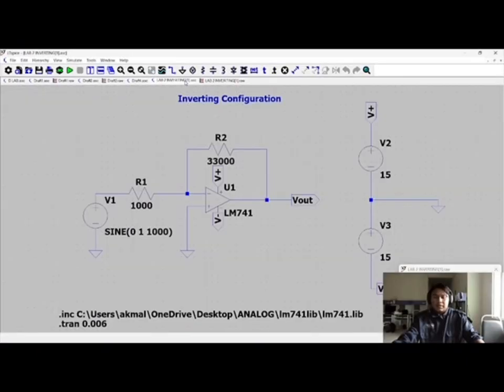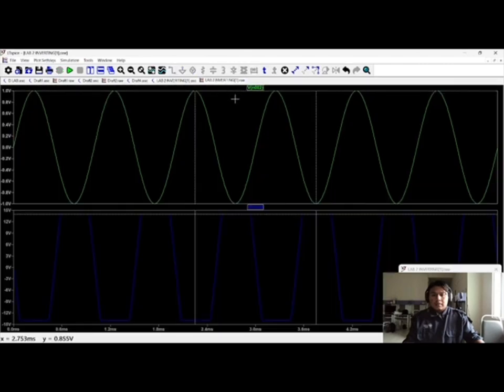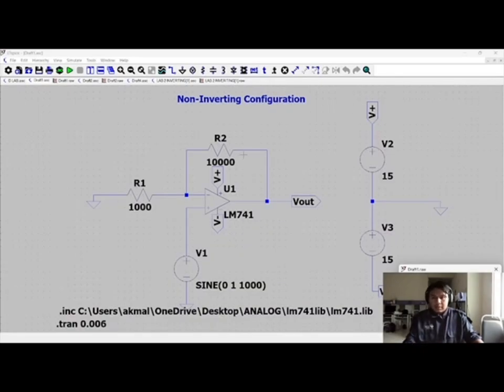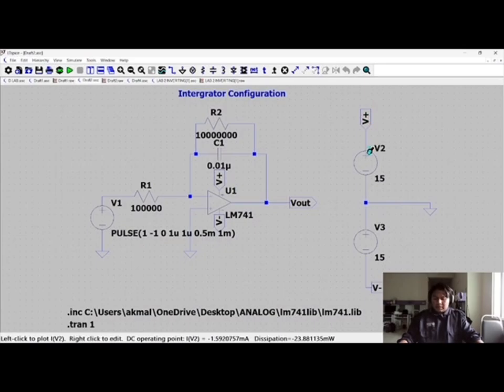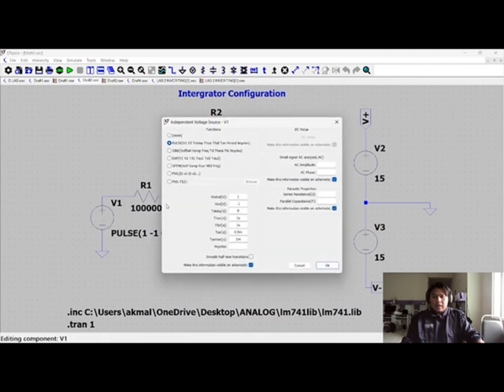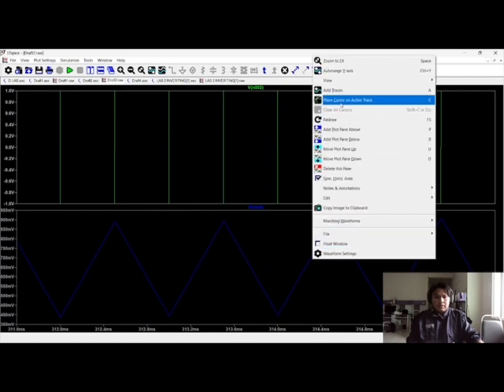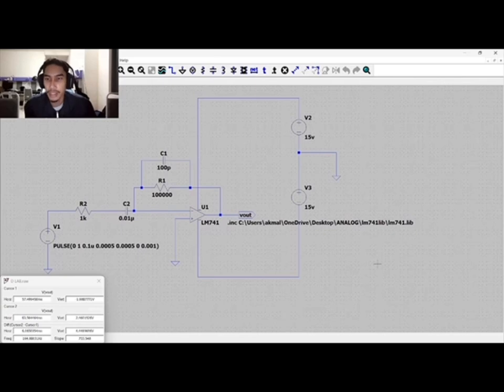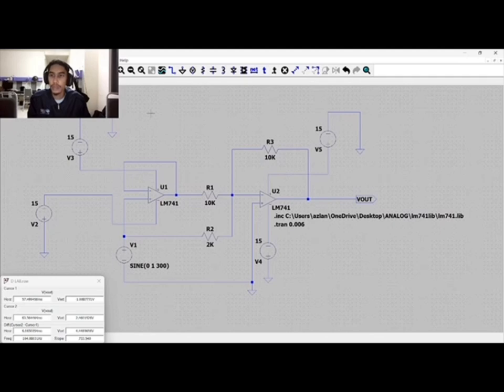Group2_241091099_241091134_Lab02_Video